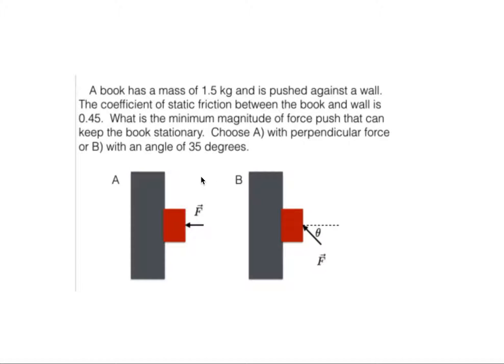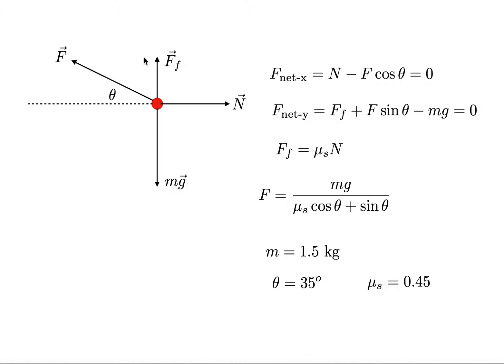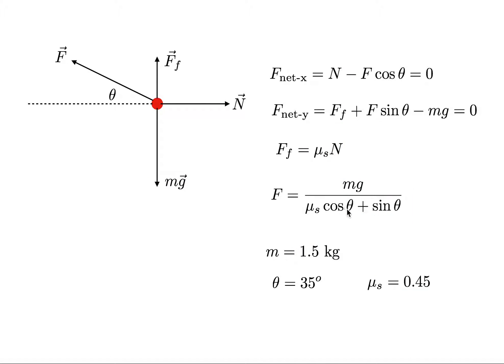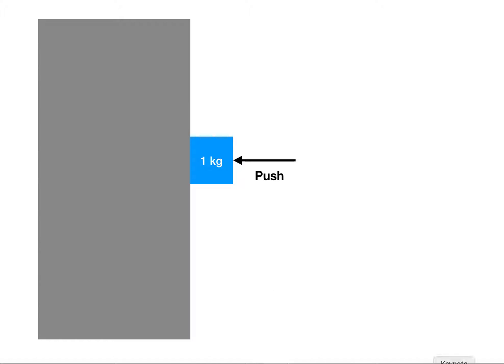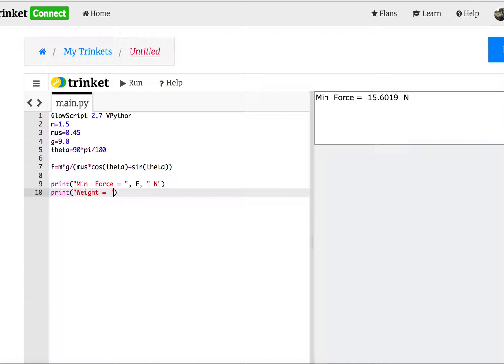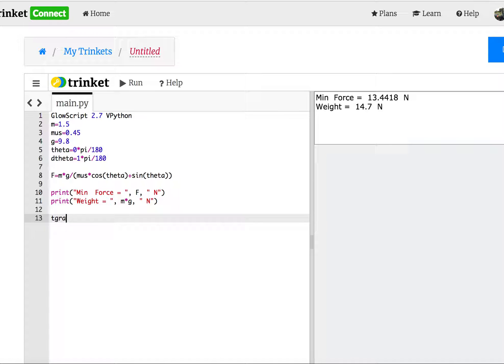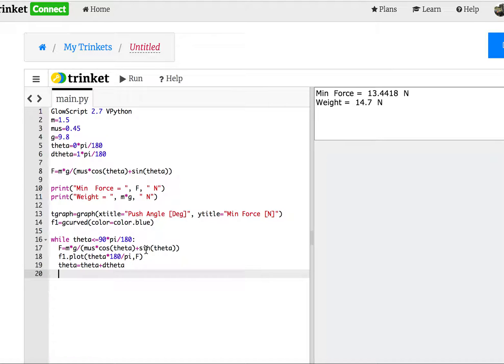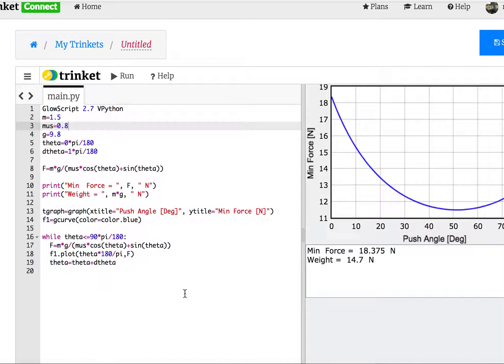Minimum Force to Hold a Block on a Wall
Suppose I want to push a block against a wall.  What is the minimum force needed to hold it up if I push with an angle of 35 degrees from the horizontal?  What is the optimal angle for the overall smallest force?